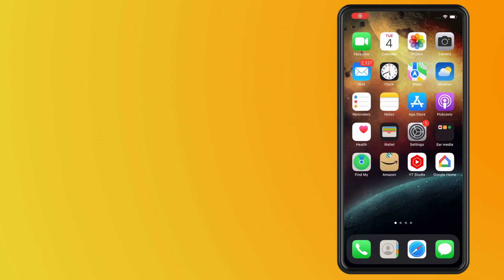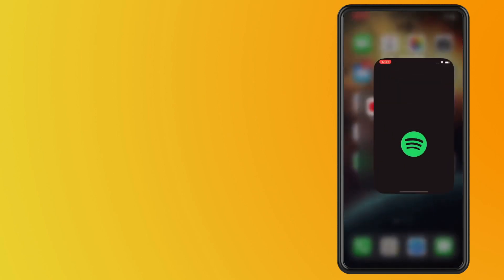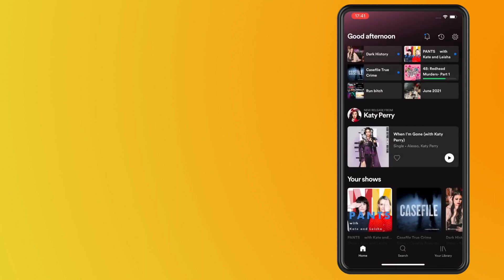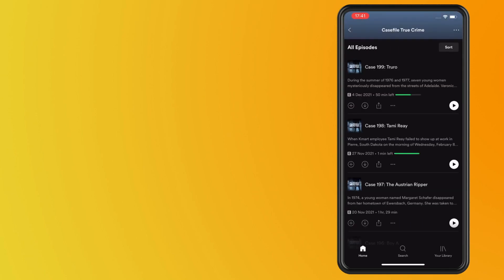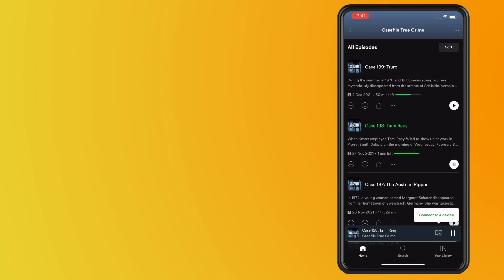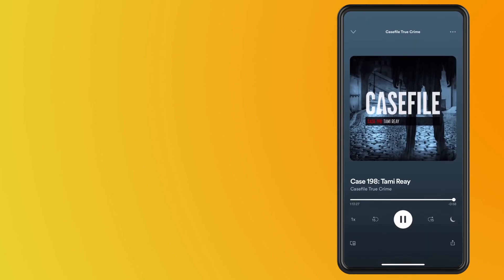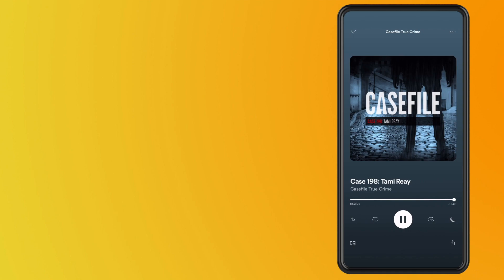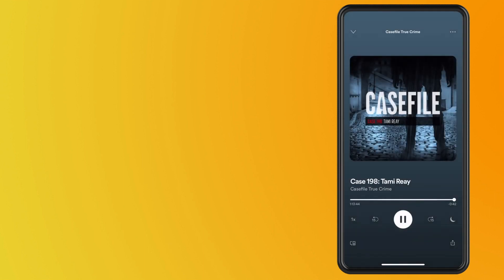How to Use Spotify Sleep Timer Feature on iPhone 2022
In this video, I'm going to show you how to use Spotify sleep timer feature on iPhone. So first things first, let's launch the Spotify app on your iPhone. Now the next thing that you want to do is start plan your music or a podcast of your choice, select the now playing screen so that the artwork and playback controls are front and centre.

Now just under the timeline of the song or podcast, you will see a crescent of a moon Tap on the crescent of the Moon. And all you have to do is select a duration for your timer. There are six increments to choose from between 5 minutes and an hour.

If you're quick to fall asleep, choose end of track or end of episode and that's basically all there is to it. Hope you guys enjoyed the video. Peace.